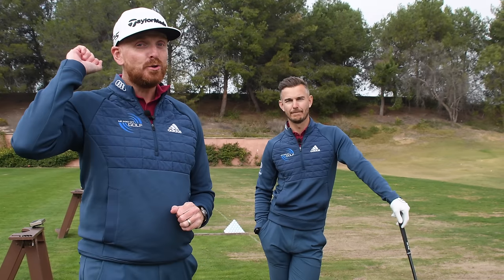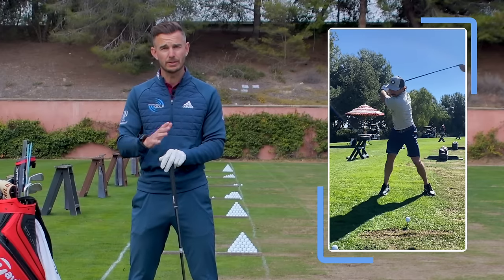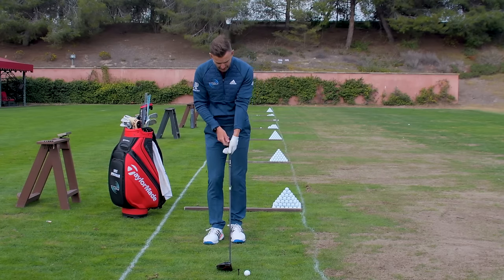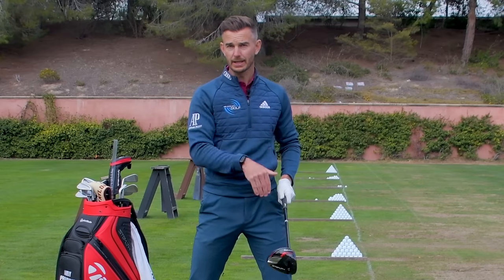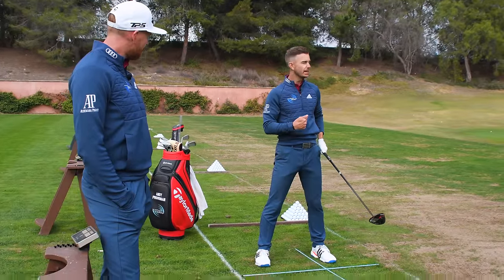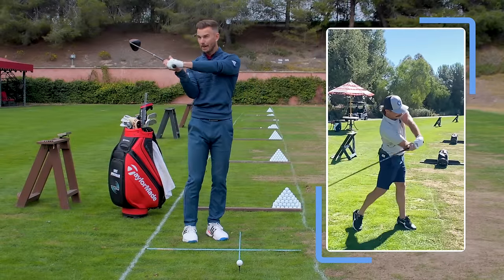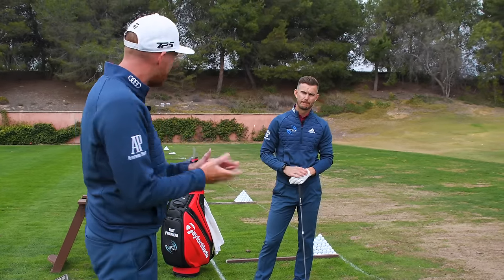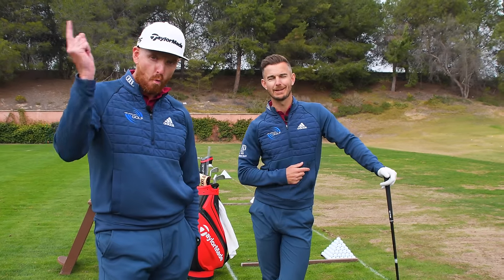This Driver Lesson Will Fix Your Slice For GOOD! | ME AND MY GOLF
Check out our exclusive Golf Schools by clicking here🏌️⛳ This Driver Lesson Will Fix Your Slice For GOOD! - It is pretty simple. If you want to fix your slice and hit your driver straight this is the video you need to watch.